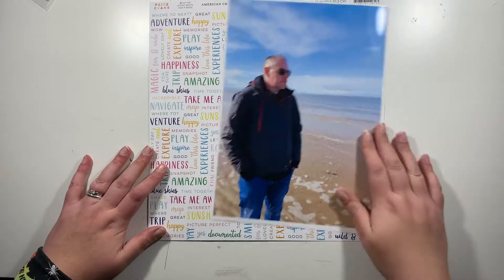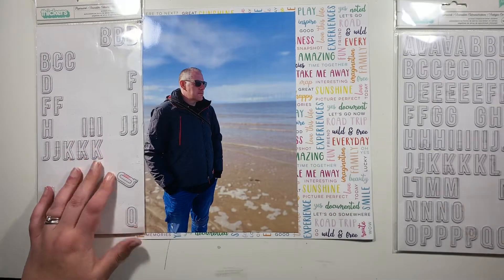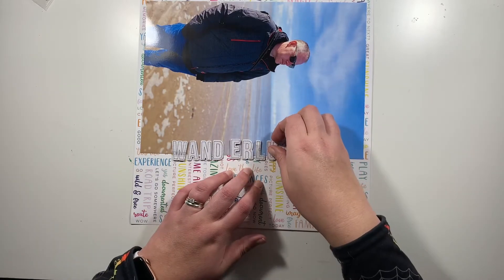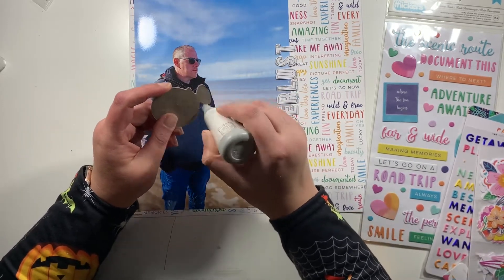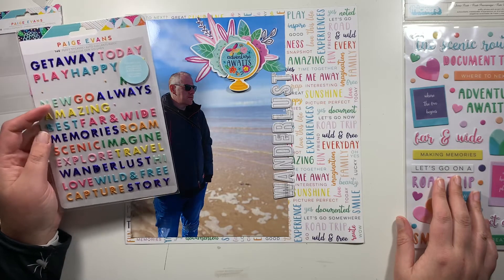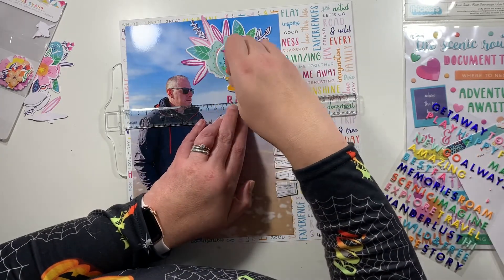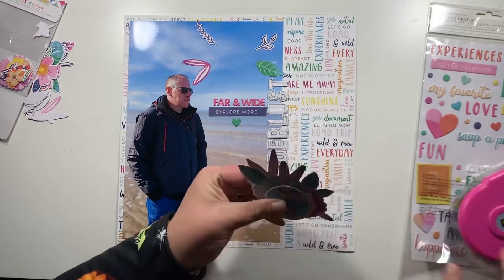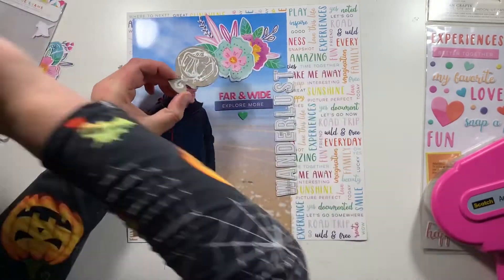Wanderlust | Claire (ScrappyNerdUK) | Large Photo